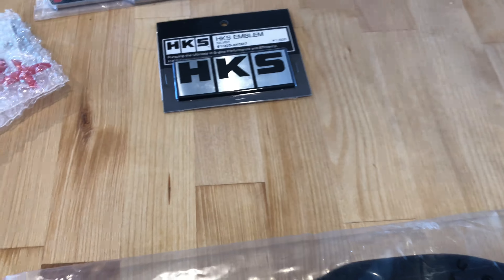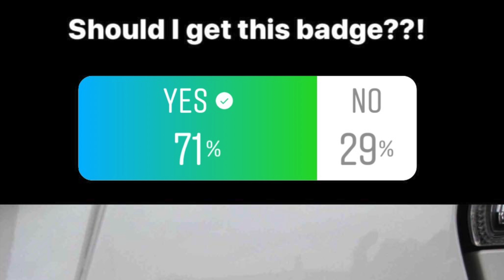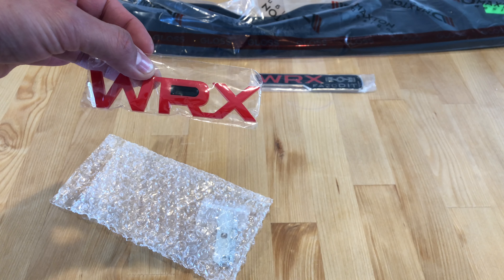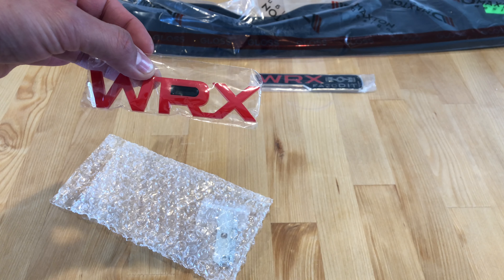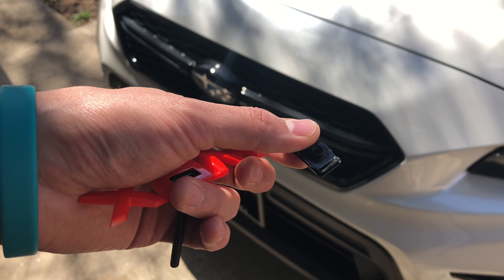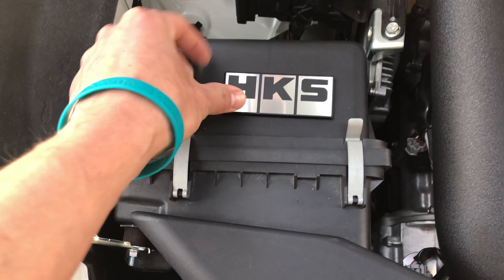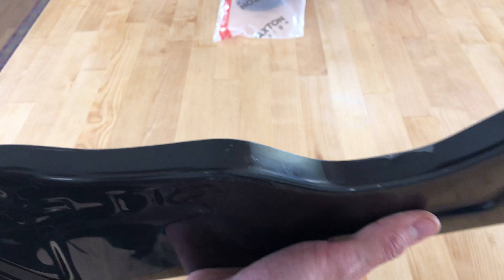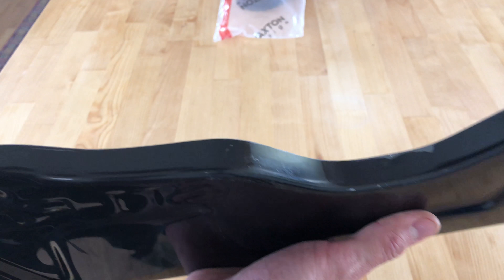2018 WRX/STI: Maxton Rear Diffuser, RSP Emblem & Eddyhahalee's STI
Ok so guys... in this episode we install a Maxton Rear Diffuser, RSP WRX Emblem and we add some more stuff to Eddyhahalee's STI!

                          - MUSIC I USE -
NO COPYRIGHT SONGS -  NCS YOUTUBE